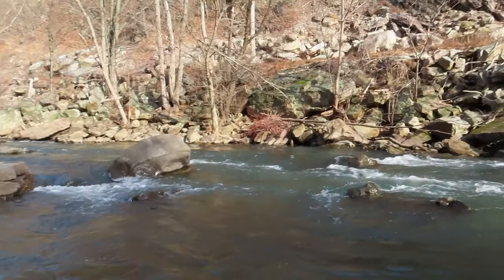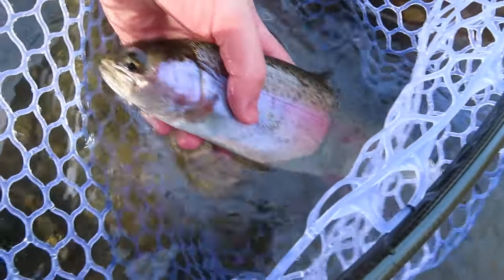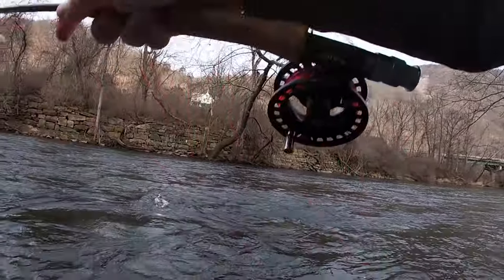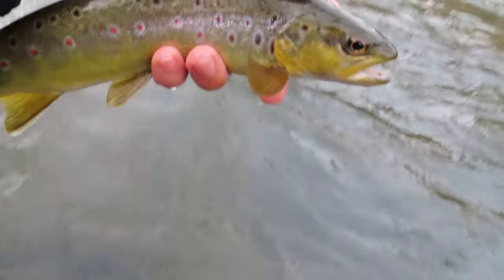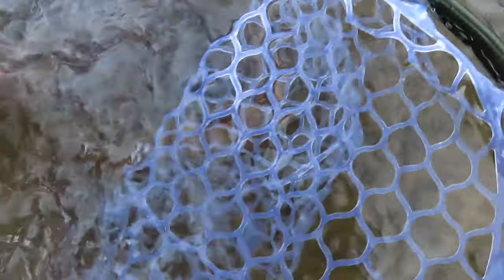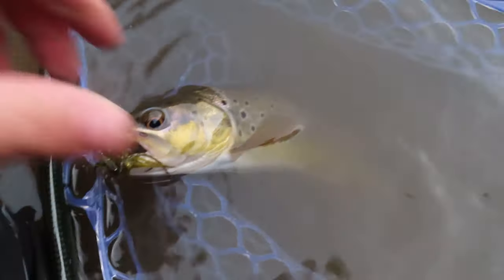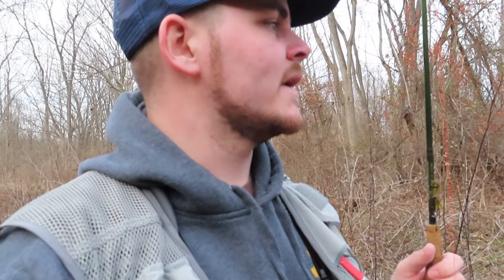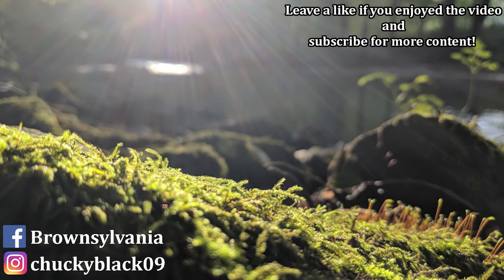Winter Streamer Fishing in Central PA for Wild Brown Trout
Fished a stream that I've only ever nymphed in the past with streamers on a nice sunny day in December. The water was on the lower side and super clear so the fishing wasn't the greatest, but I still managed to land a few decent fish.

MY GEAR